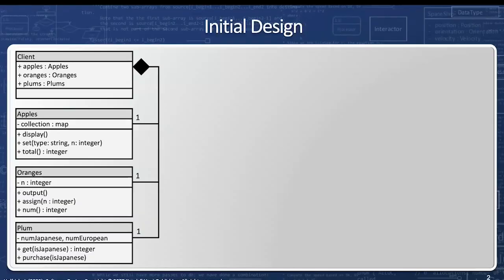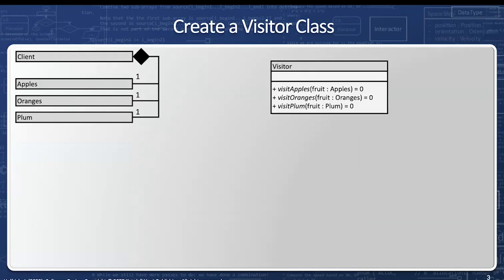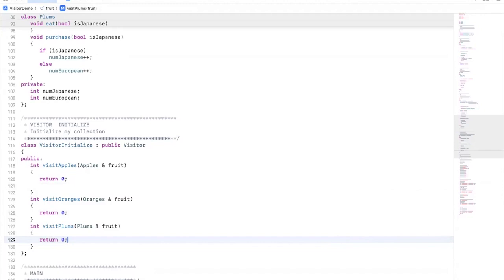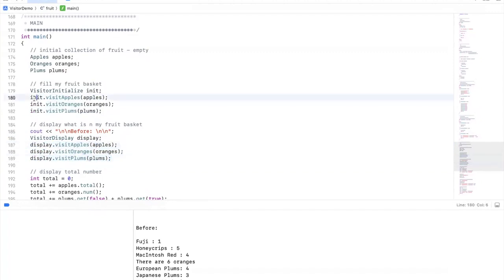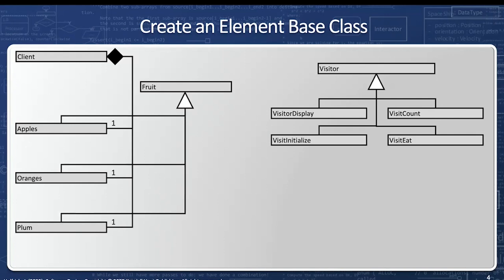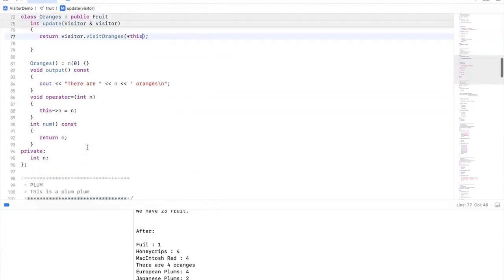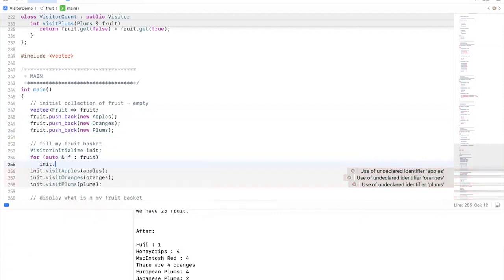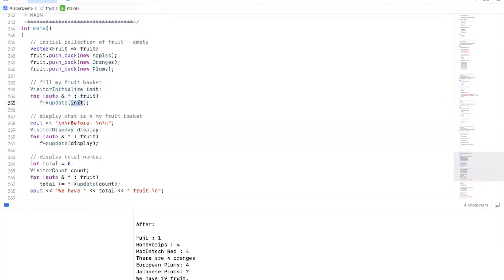Visitor - A demo of the Visitor Design Patter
This video will demonstrate how to refactor C++ code into the Visitor design pattern.

0:00 Introduction
0:17 Problem Definition
2:02 Create a Visitor Class
7:10 Create an Element Base Class
8:25 Create the Element Update Method
9:59 Integrate
12:56 Conclusion